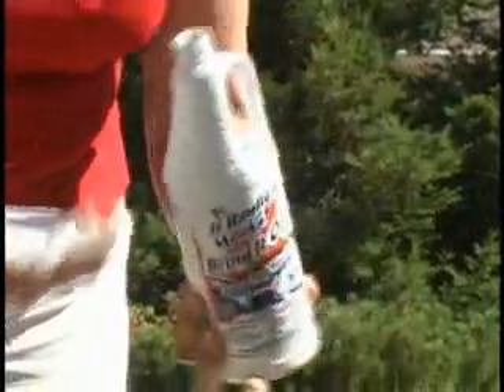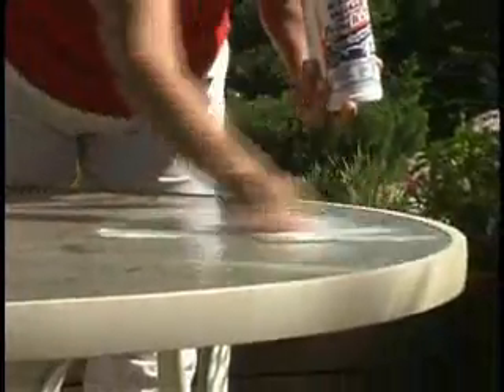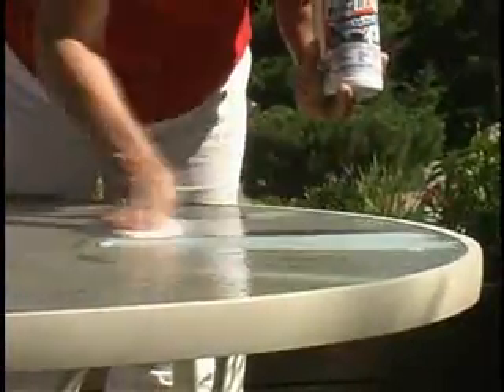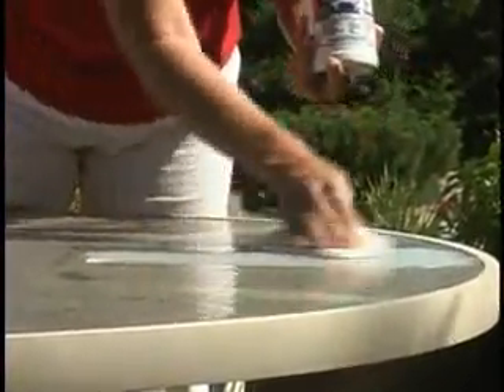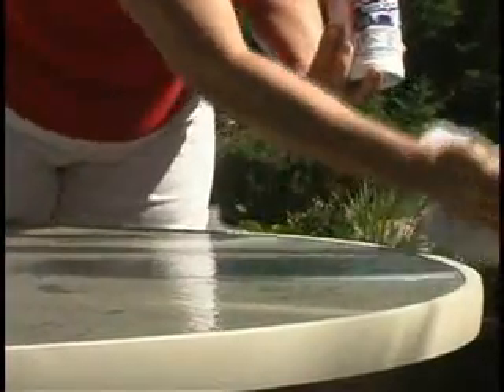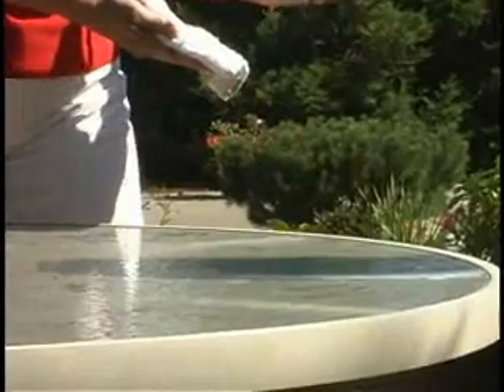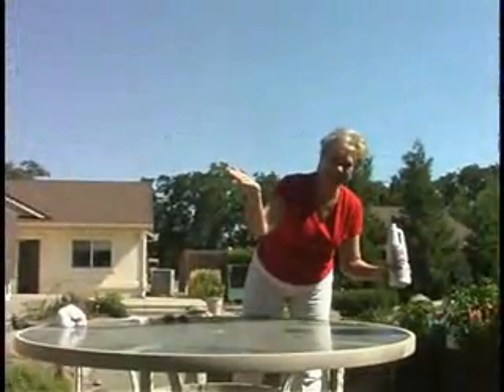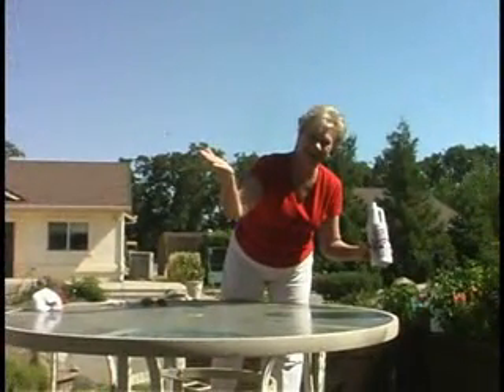Patio Tables & Furniture Cleaning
Clean glass patio tables and chairs spotless! Vicki Lewis shows you how to clean your glass tables top with Bring It On Cleaner! Remove hard water stains and spots and leave a brilliant shine to the glass.